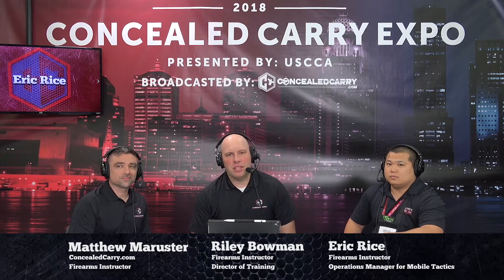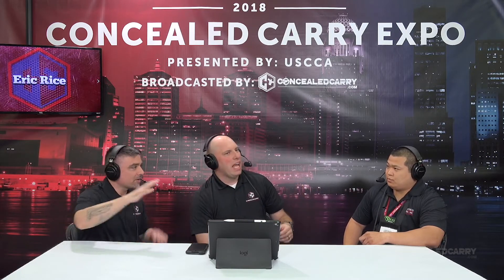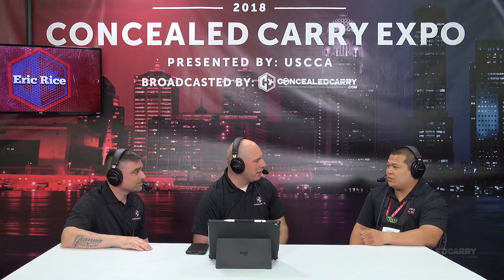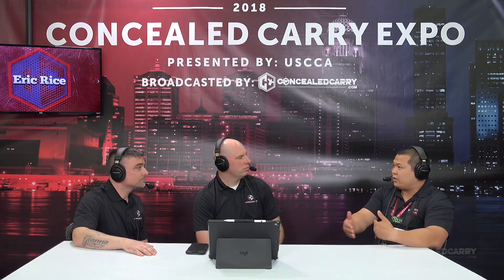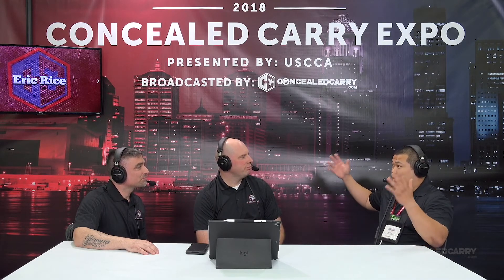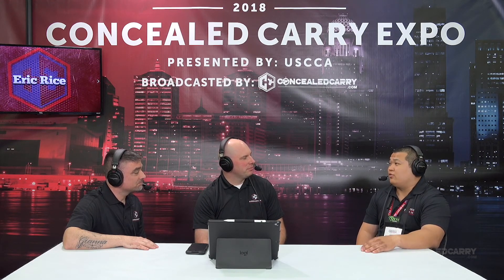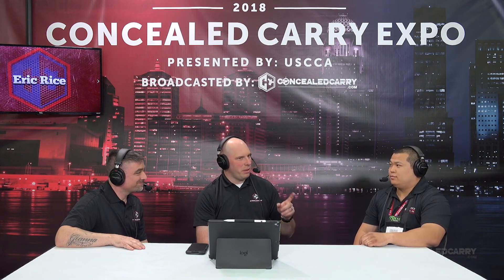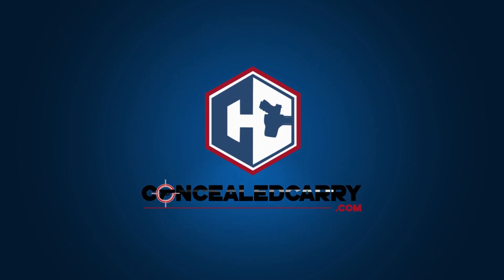Eric Rice with Mobile Tactics - USCCA Expo 2018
Eric talks about the fully mobile "Semi-Trailer" gun range on site at the USCCA Expo.